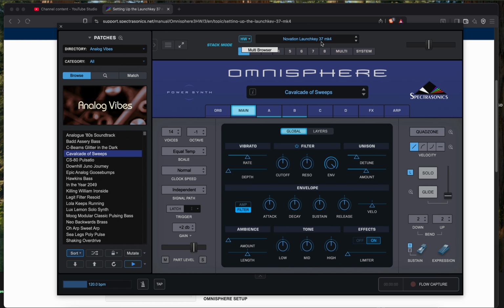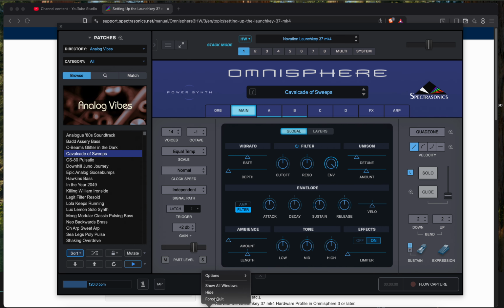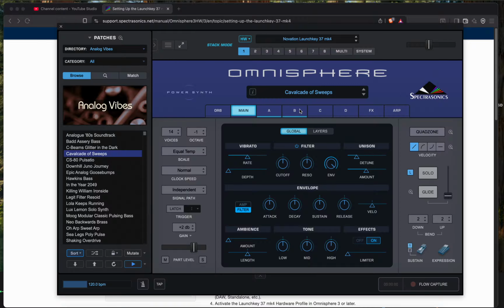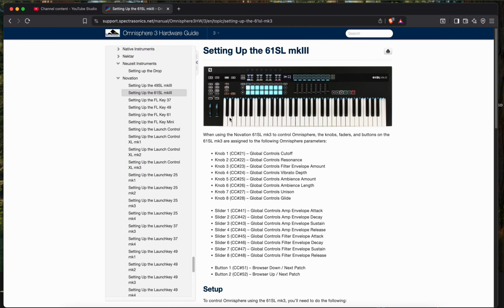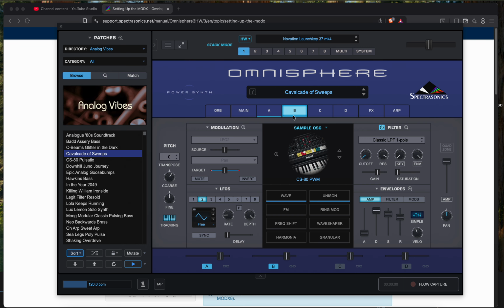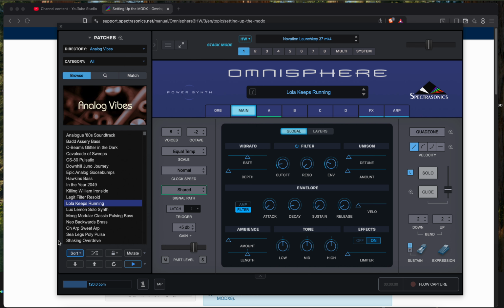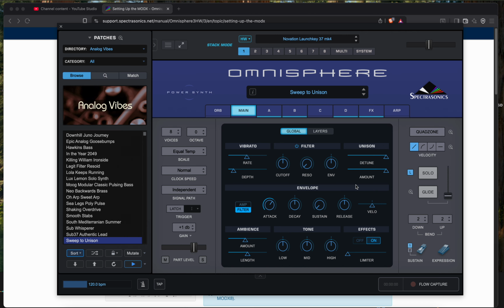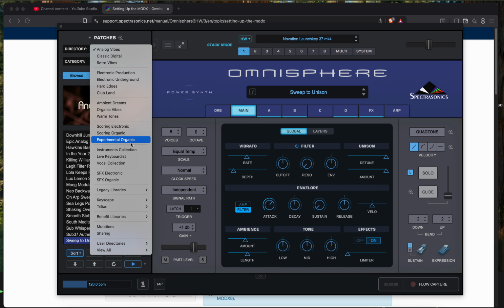Just a FYI on Omnisphere 3 Hardware Integration.